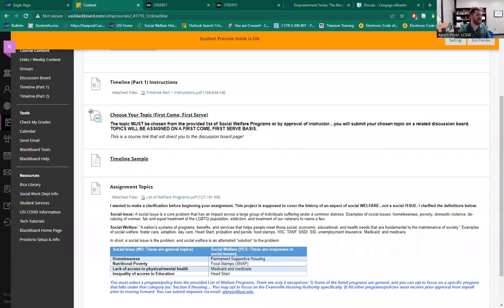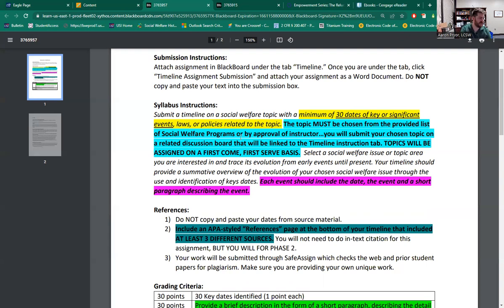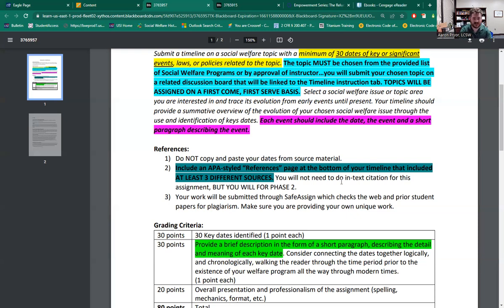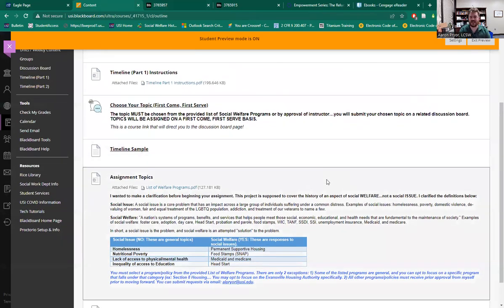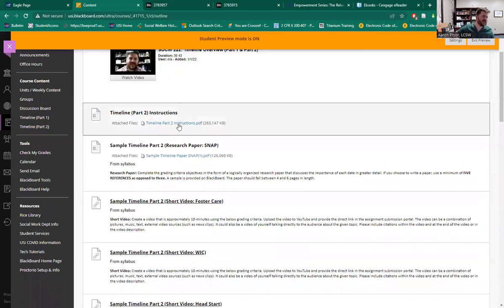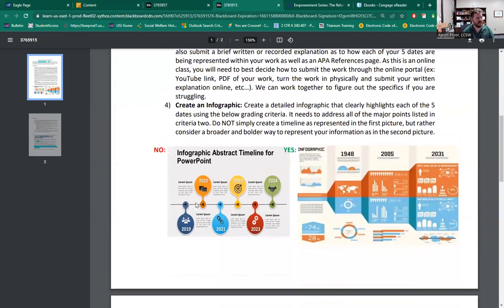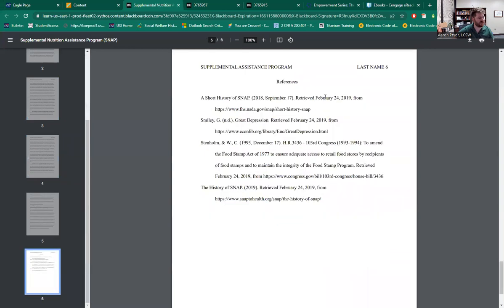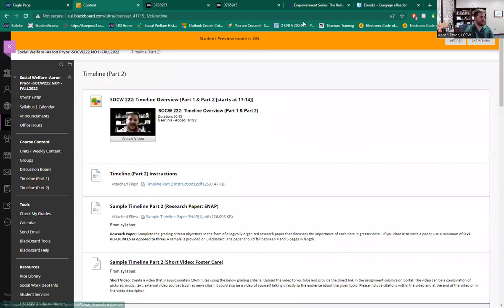Timeline Assignment Overview - SOCW 222